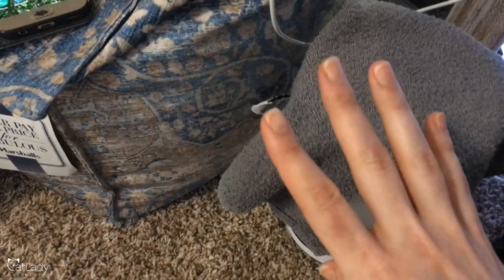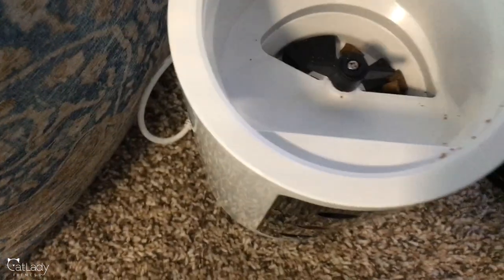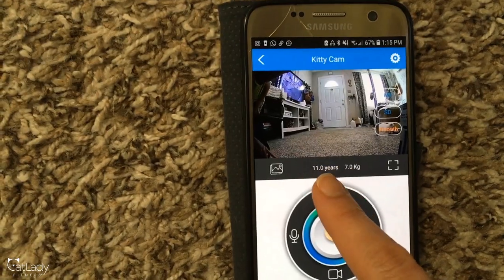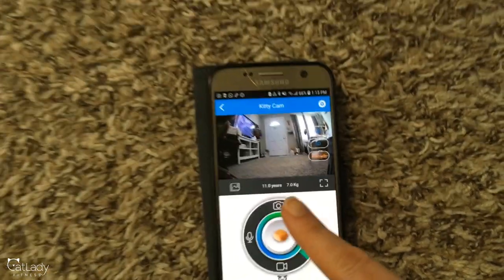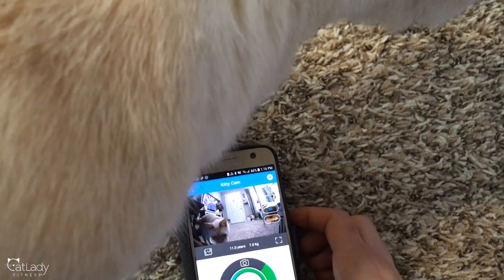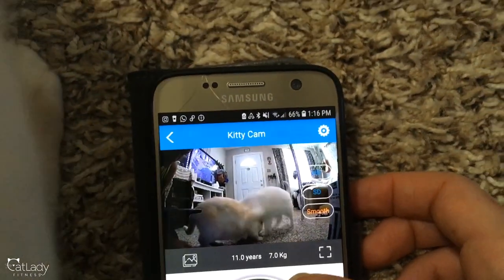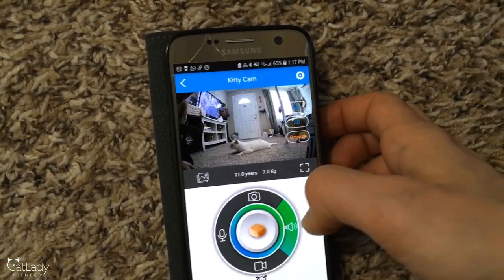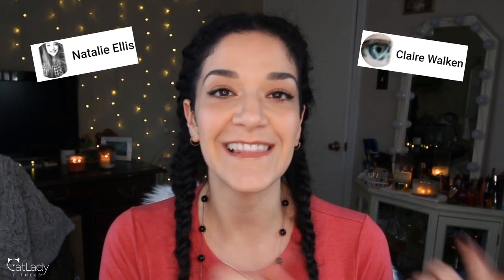Are those treat dispenser pet cameras worth it?! (What my cats do when I'm not home) 😻🙀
A pet camera and treat dispenser: is it worth it? Let's find out together ;) and remember to enter for your chance to WIN one for your own fur baby(ies)!!

Click the thumbs up if you found this video helpful or interesting and SUBSCRIBE for new videos every week including cat video Caturdays and whatever other random things I feel like posting 😉 and remember to comment & engage on this video for your chance to be our next Meowt-Out of the week! 😽

WOPET pet camera & treat dispenser

Hanging twinkle lights (in background)

◘→ Additional resources ←◘

💪 TrueHealthTrifecta.com

😺 CatLadyFitness.com

◘→ Discount links ←◘